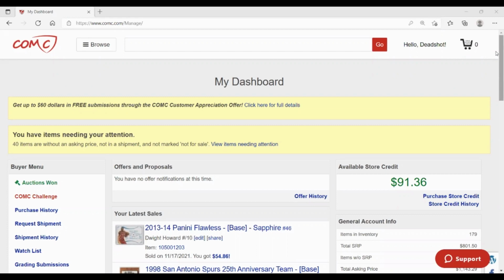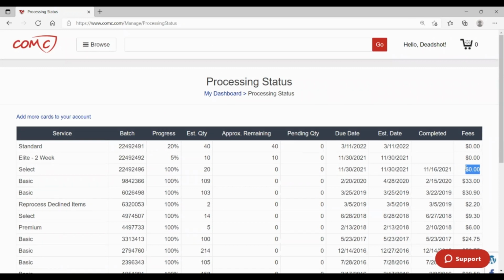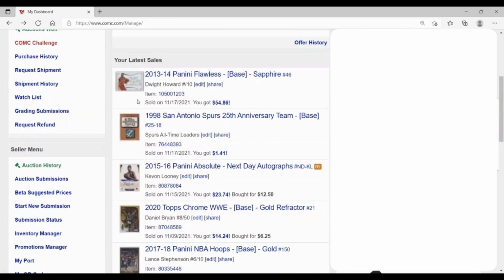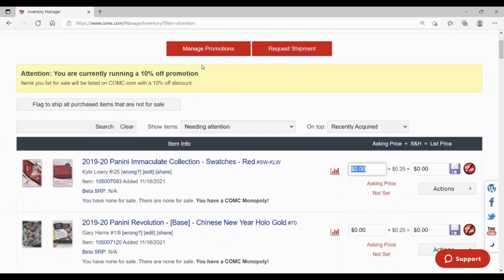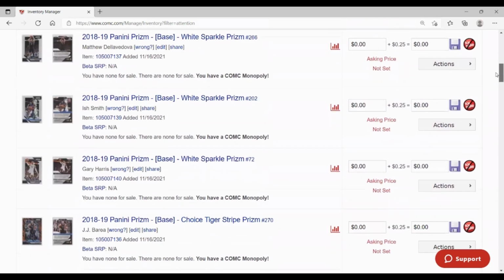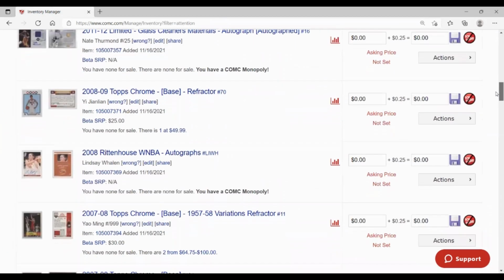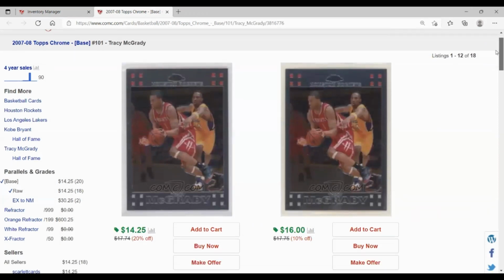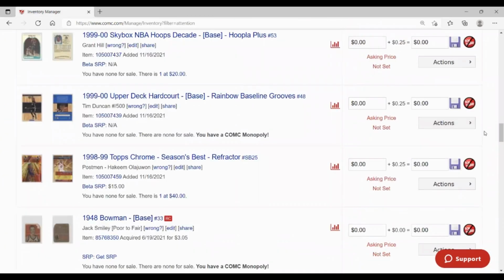My 20-Card COMC Select Batch Just Got Posted...Here's What Happens Next!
My 20-card Select batch was uploaded yesterday. Here's what happens next.

A couple people suggested that I should link my COMC port. You can find that here